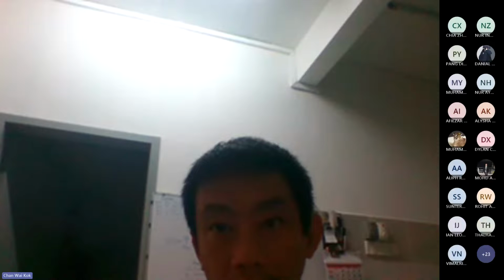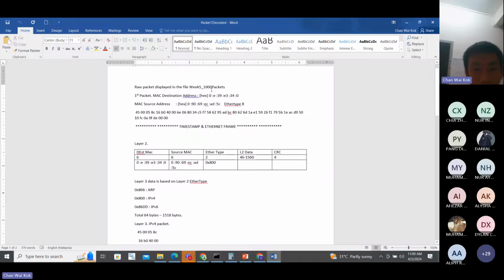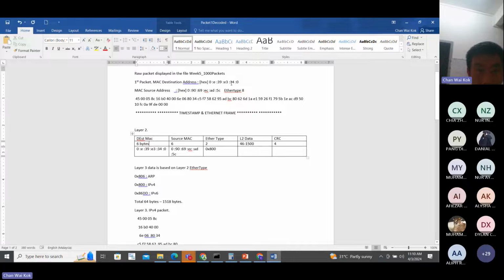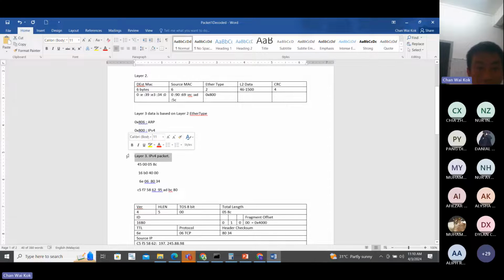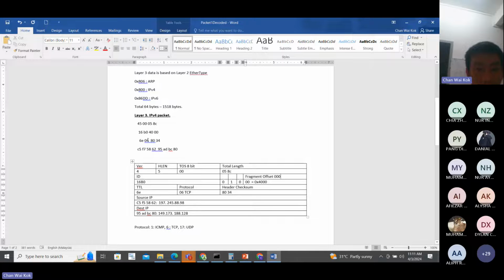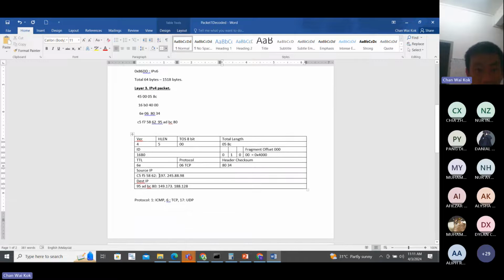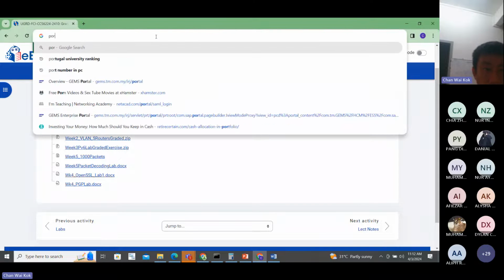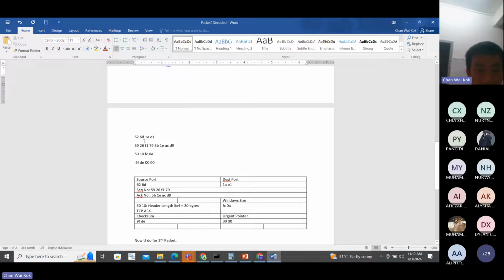Packet Decoding Exercise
Decode IPv4 packet from a text file. (printed from pcap file).